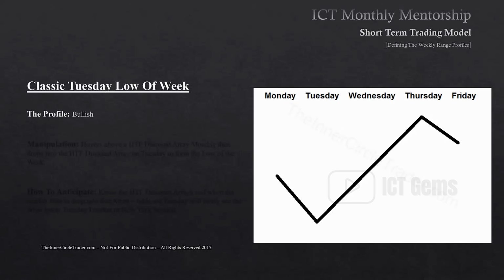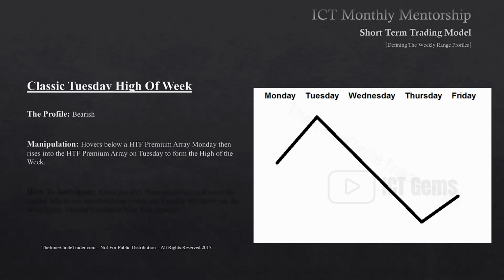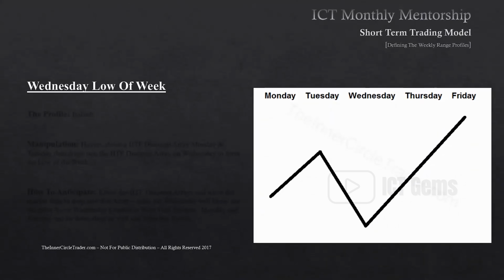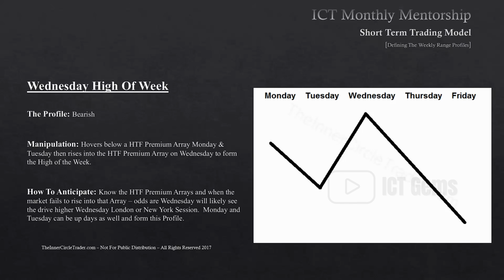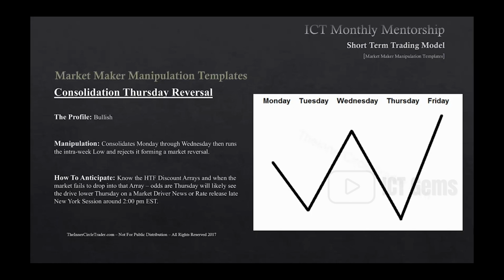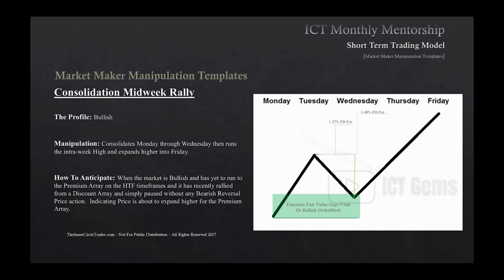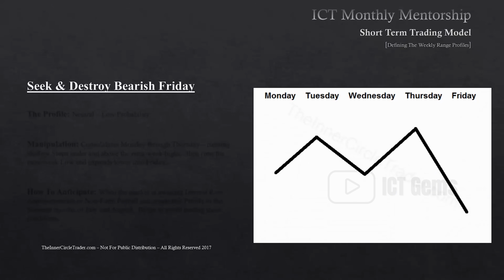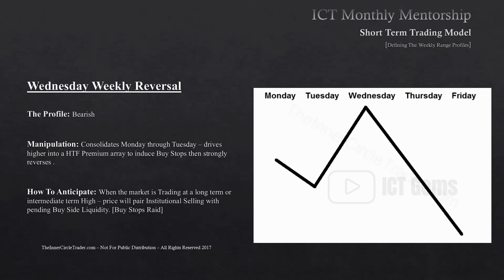ICT Gems - Deep Dive into Weekly Range Profiles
00:00 Classic Tuesday Low of Week
05:12 Classic Tuesday High of Week
10:11 Wednesday Low of Week
14:45 Wednesday High of Week
18:49 Consolidation Thursday Reversal (Bullish)
21:31 Consolidation Thursday Reversal (Bearish)
22:45 Consolidation Midweek Rally
25:41 Consolidation Midweek Decline
28:04 Seek & Destroy Bullish Friday
30:49 Seek & Destroy Bearish Friday
32:29 Wednesday Weekly Reversal (Bullish)
34:07 Wednesday Weekly Reversal (Bearish)
35:04 Summary